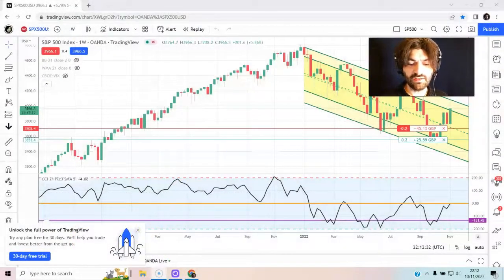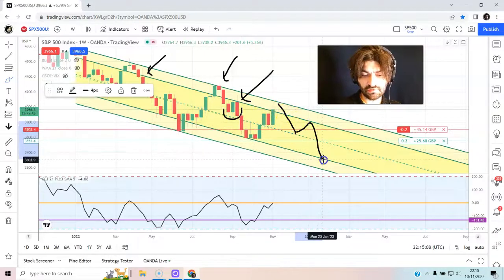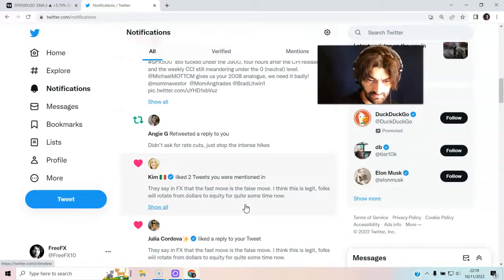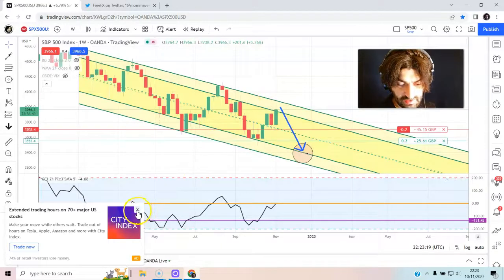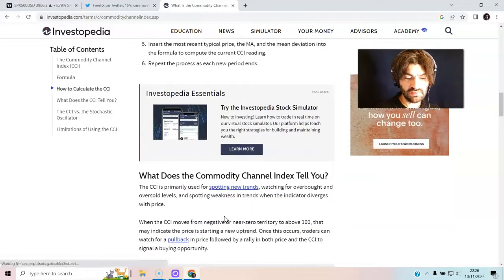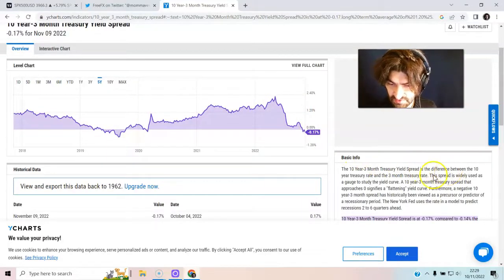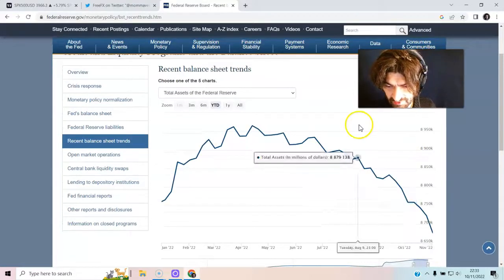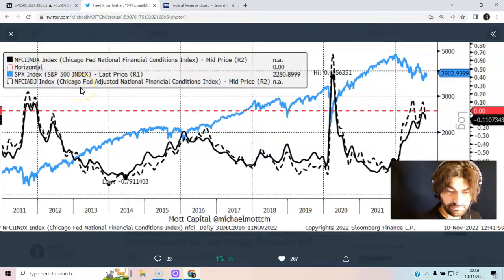FreeFX # 144: SPX still in a downtrend. Why?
Hello traders!
Following Kim's interview, my second/last video this week follows the extraordinary rally today around the CPI data release. Full description of contents below, with timings.

Happy trading
Francesco/FreeFX

0:01 Today’s topics: SPX and the CPI. Double parallel channel, weekly chart.
1:37 Several peaks in the higher buffer zone between the parallel channels.
2:28 Next move will be lower, from 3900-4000 to about 3300.
3:17 How big was this week’s move? Equivalent to that from the 16th June low.
4:07 Comparison between last CPI event responses: 10th Aug., 13th Sep., 13th Oct.
6:24 10th Aug. CPI: elevated CCI spike (449) on 1H, similar to today, with consequent price reversal.
8:31 Why I set the CCI to +/-200 rather than the default (+/-100).
9:38 CCI divergence in mid-August resulted in a 7-week downmove; what of now? Mid-Dec. at 3300?
11:05 The ‘pop’ today (more than 5%) shows big 1H CCI divergence.
11:27 Nudge: watch my interview with trader Kimberly Jane!
11:55 Weekly CCI rejections at 0-level hold the clues to what happens next.
12:52 What is the CCI (Commodity Channel Index)? A quick recap.
14:31 We have been below the 0-level on the weekly for almost all of 2022;
15:17 In uptrends, the CCI on the weekly tends to be ABOVE the 0-level line.
16:47 The fundamentals have NOT changed: 10Y/3m treasury yield spread and recession threat.
18:28 Fed funds rate is rising fast. Previous rate hikes have preceded recessionary periods.
20:16 The Fed’s balance sheet is shrinking fast from its 8.9 Trillion USD high… Thoughts on this.
22:14 M. Kramer(@MichaelMOTTCM): ChicagoFed’s NFCI shows rising markets = easing conditions.
25:20 Today’s over-5.5% move is impressive and I cut down my short trades’ size.
26:00 Updates on the channel.